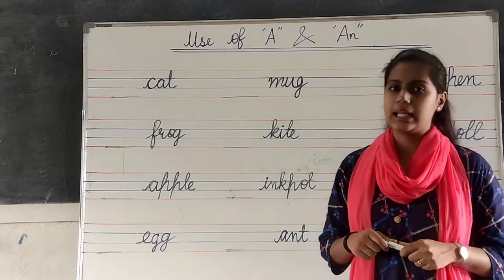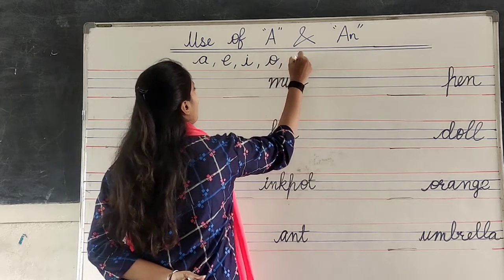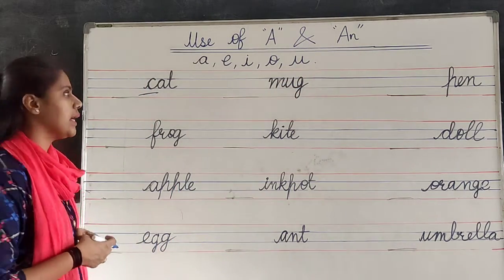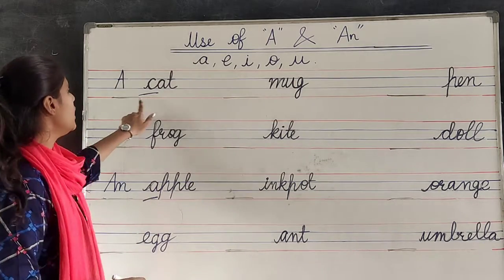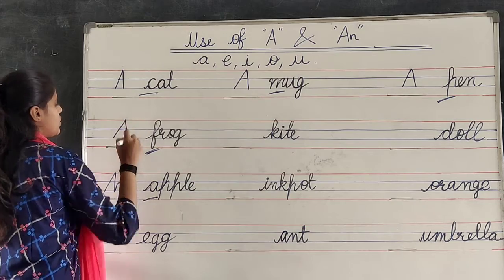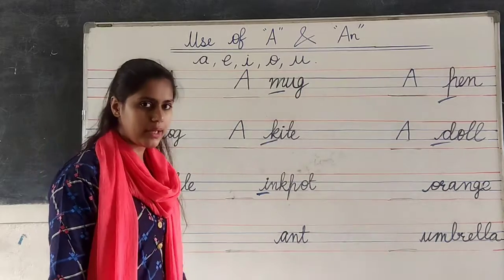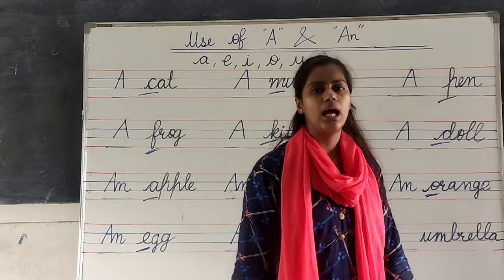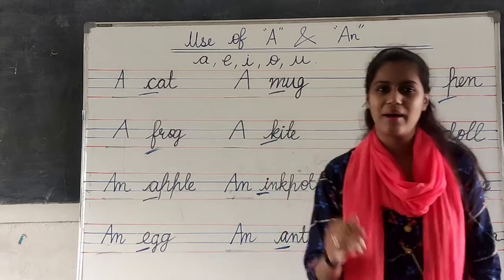Ukg Eng use of A and An oral